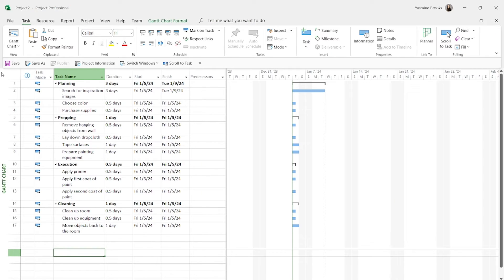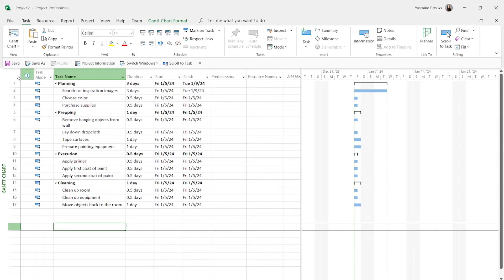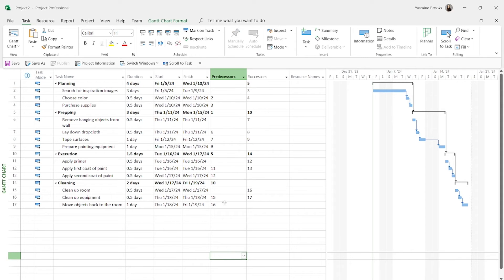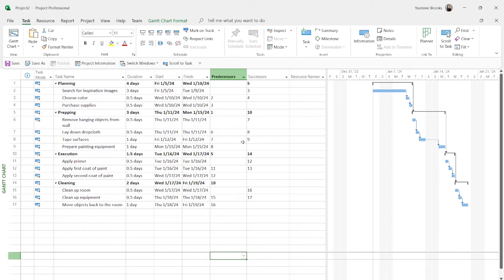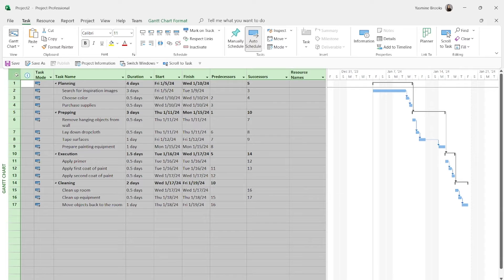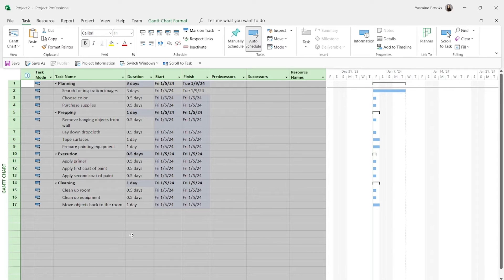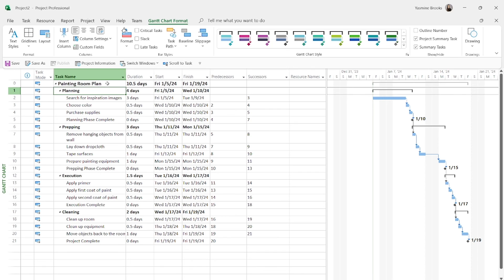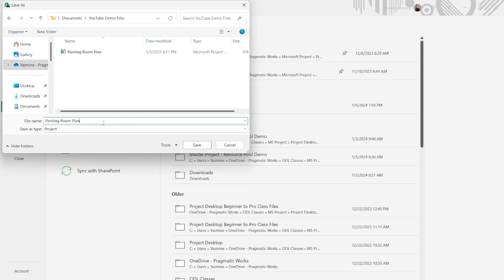Create Task Relationships and Milestones in Microsoft Project Desktop (Ep. 2)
In this episode, we dive deeper into using Project Desktop for effective project management. We'll learn how to create task relationships and milestones, essential components for keeping your projects on track. With these tools in your toolbox, you'll be able to streamline your project workflows and hit your deadlines with ease. Join us as we master Project Desktop and take our project management skills to the next level.

00:00 Introduction and Recap of Episode 1
01:24 Incorrect Method of Creating Task Relationships
02:48 Identifying and Fixing Open-Ended Tasks
05:31 Correct Method of Creating Task Relationships
06:10 Adjusting Gantt Chart Format for Summary Tasks
08:59 Adding Milestones with Zero-Day Durations
11:47 Linking Milestones and Adjusting Their Positions
13:51 Enabling and Utilizing the Project Summary Task
15:38 Saving the Project